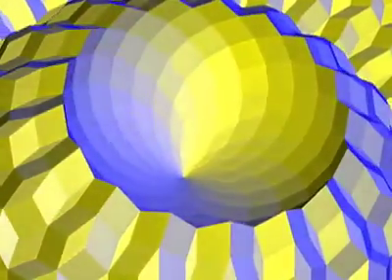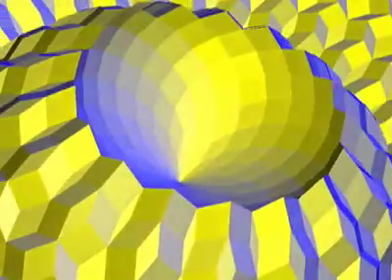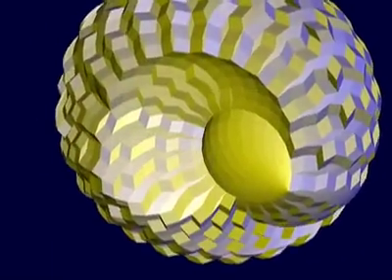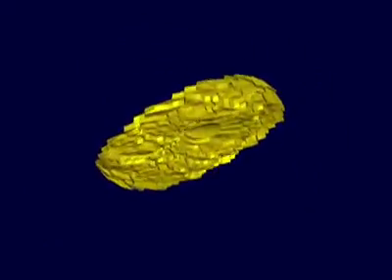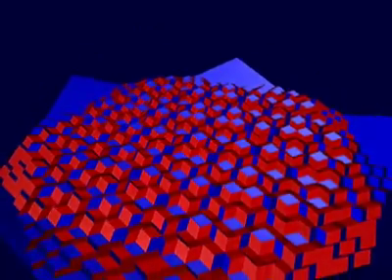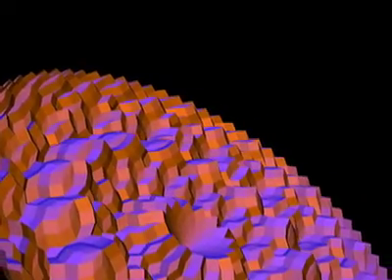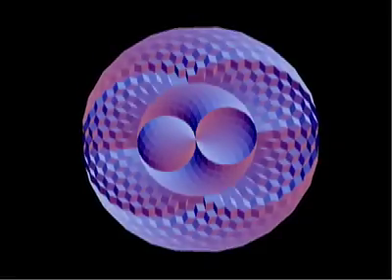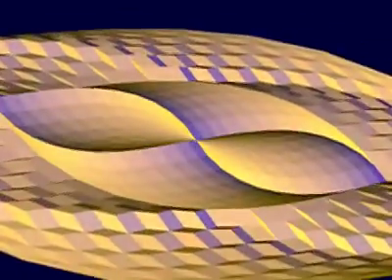Rhombic Surfaces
A plane rhombic tiling can be transformed into a rippling, up-and-down tiling in three dimensions.